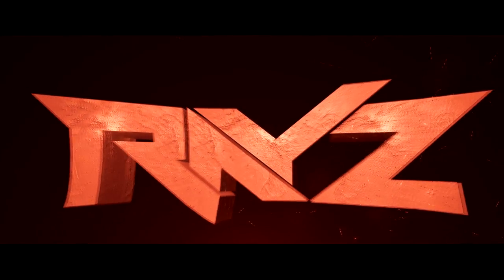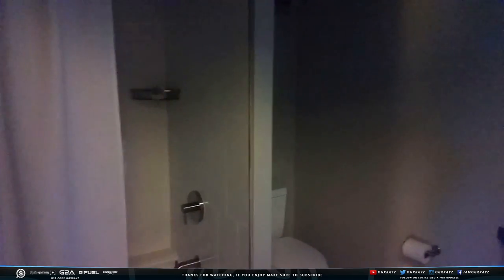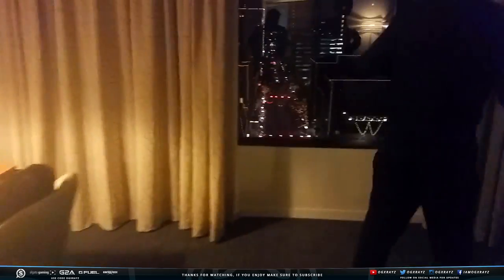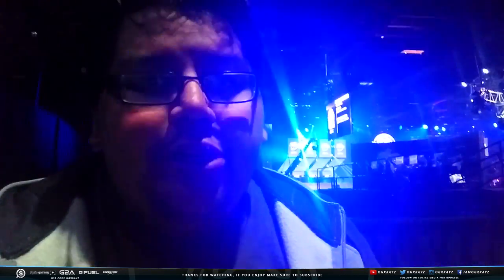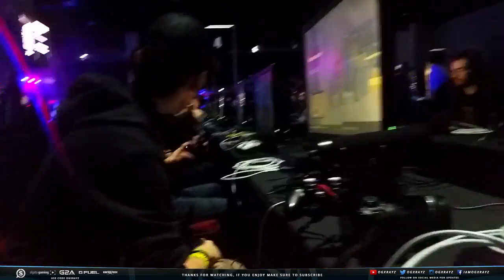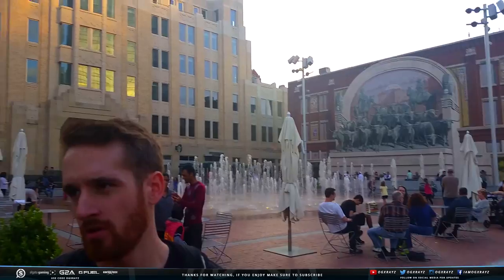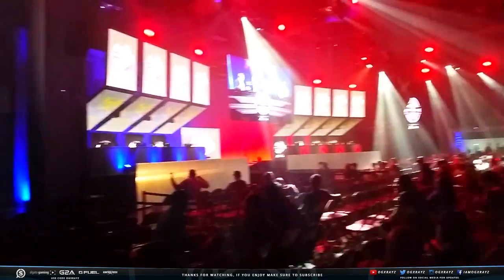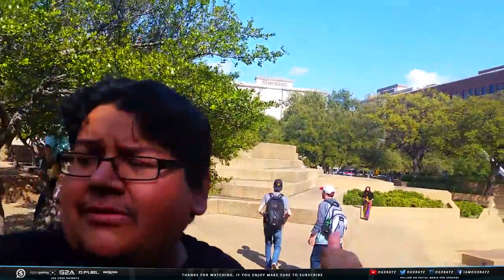We Weren't Ready.... CoD Fanboys Take On Pros! ALLCAPS (Infinite Warfare CWL Dallas Open Vlog)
CWL Dallas Was A LOT Of Fun! Here Is A Vlog Recapping The Full Thing! Huge Thank You To Activision For The Invite!

- OGXRAYZ

So About CWL Dallas... CoD Fanboys Take On Pros! ALLCAPS (Infinite Warfare CWL Dallas Open Vlog)